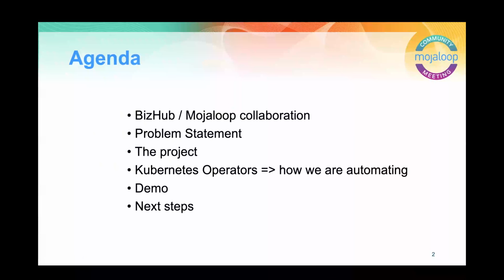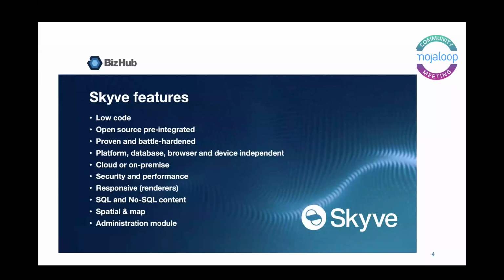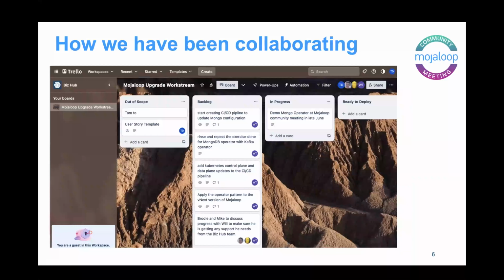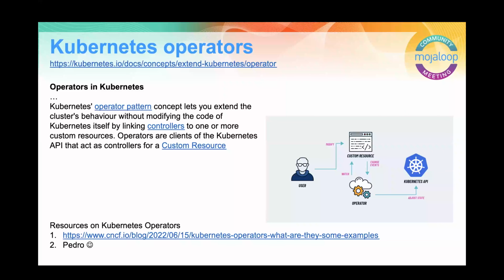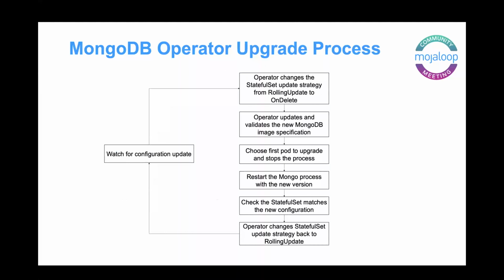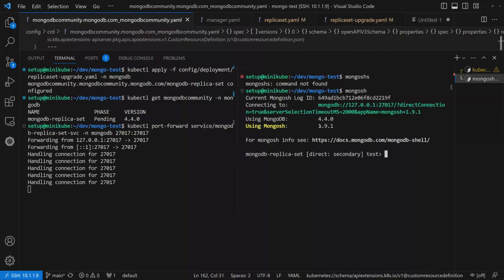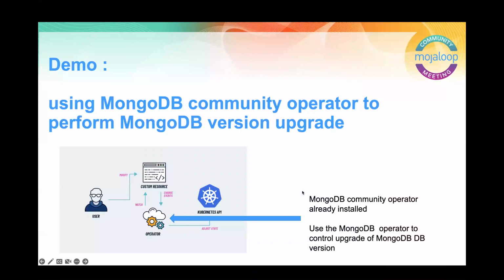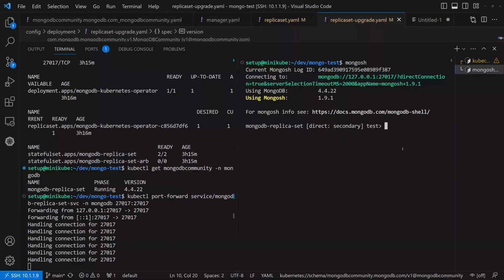Mojaloop Update and Lifecycle Management